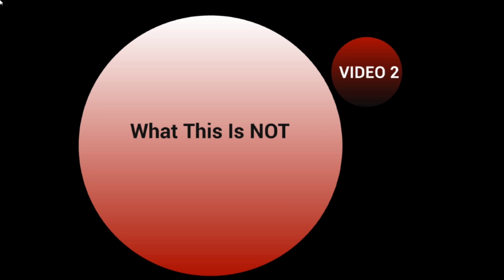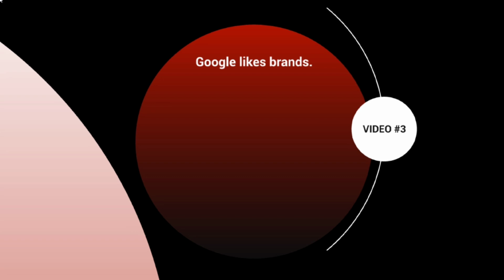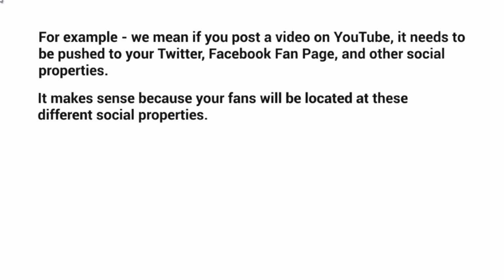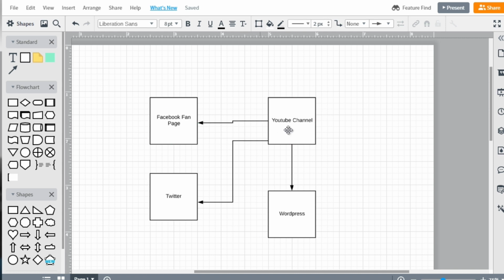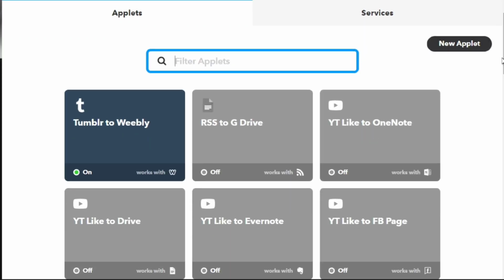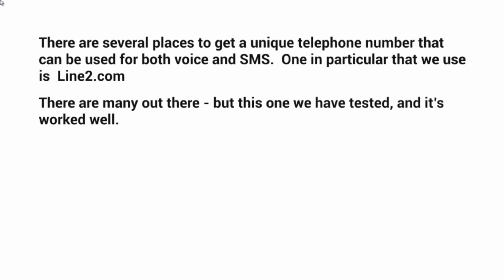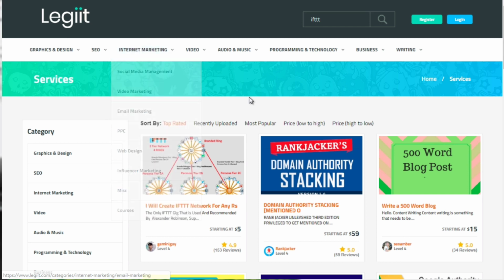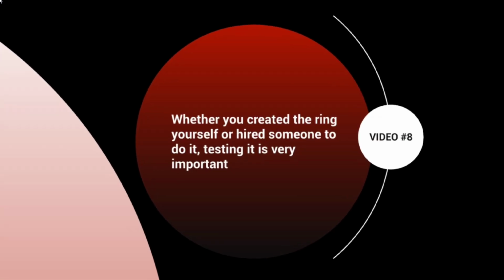Earn money .How to Boost youtube channel . Rank you tube higher.permot you tube channel with this .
Announcing The Brand New, 8 Part, Step By Step Video Course That
Shows You How To...
“Rank Your YouTube Channel & Generate Traffic To Your Products,
In this specific video training course, you will get to watch over my shoulder
- step-by-step, click by click - and learn how to take your YouTube Channel
to brand new heights.
From the Desk of:
[Your Name]
Dear Future Video Marketers,
It’s nothing new that YouTube is a huge source of traffic for your products
or services.
Video marketing is one of the easiest ways to get highly targeted traffic, but
you have to do it right. If you do it wrong and simply upload a video to
YouTube in the hopes that it will get ranked both on YouTube and on
Google… then you won’t be as effective.boost your you tube channel